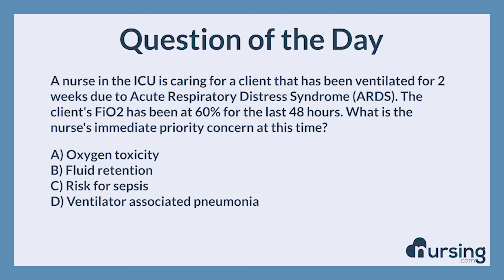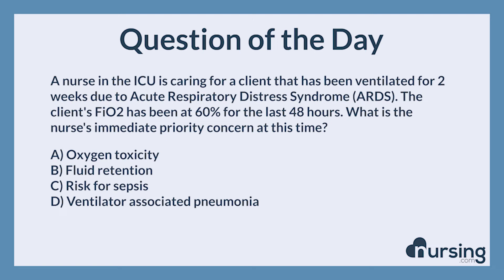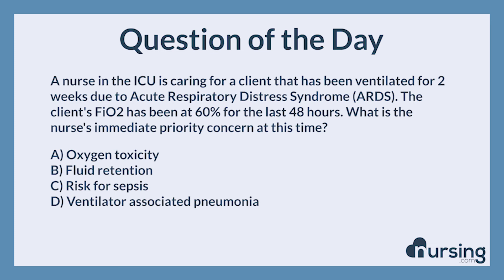Adult on a vent (Management of Care) NCLEX Practice Questions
Question:

A nurse in the ICU is caring for a client that has been ventilated for 2 weeks due to Acute Respiratory Distress Syndrome (ARDS). The client's FiO2 has been at 60% for the last 48 hours. What is the nurse's immediate priority concern at this time?

Answer:

A) Oxygen toxicity

Rational:

Clients with ARDS require high levels of oxygen. Levels above 50% FiO2 for prolonged periods of time can cause oxygen toxicity. This is why the SpO2 of 100% the FiO2 needs to be decreased!